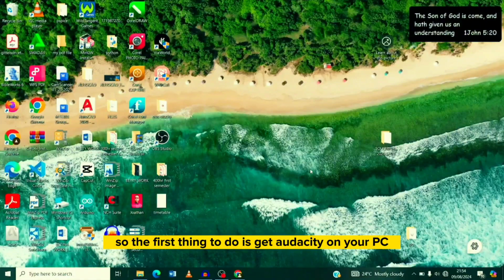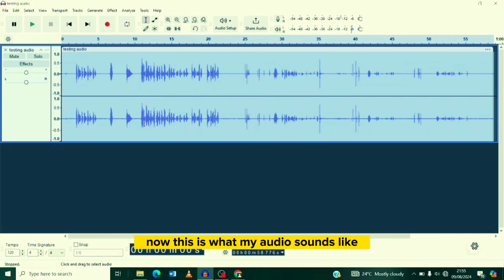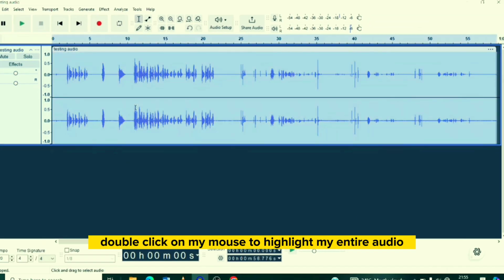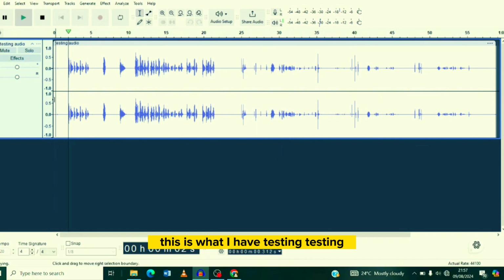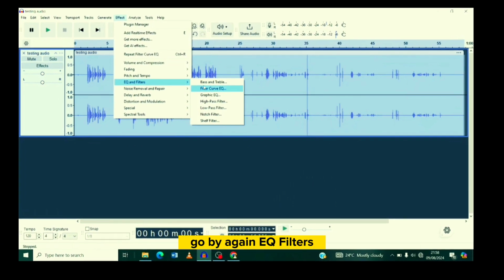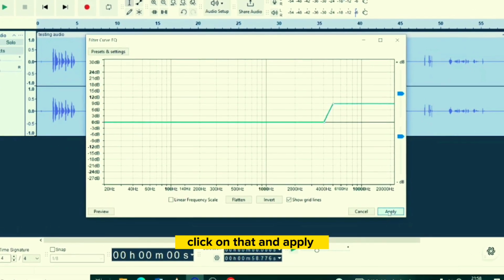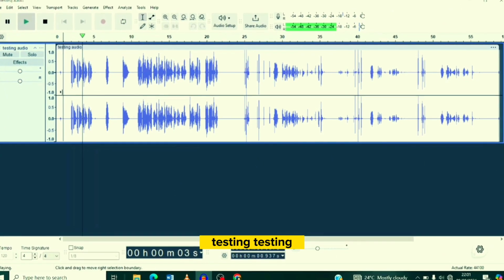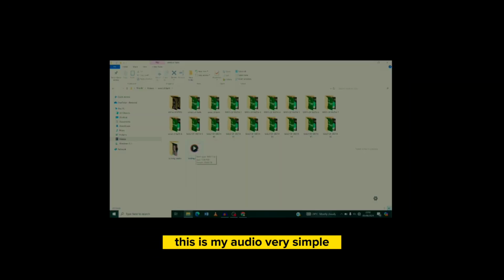How To Make A $1 Mic sound PROFESSIONAL (Audacity)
Audacity is a free software for audio editing and many content creators are yet to know how to use it. Audio is a key element in Every Video, and you have to give the best of it.